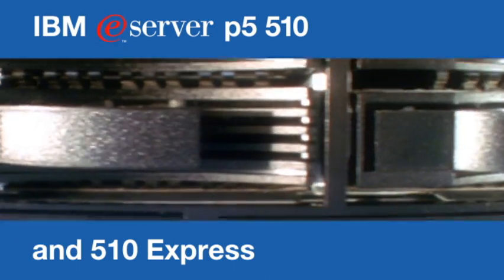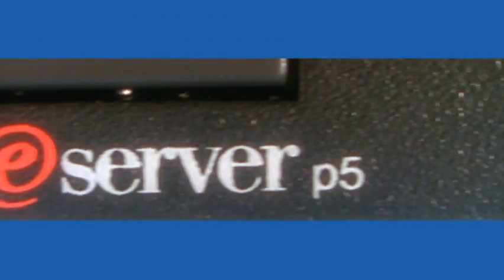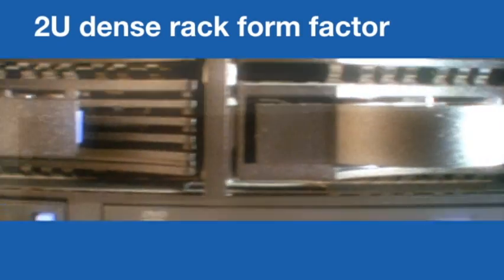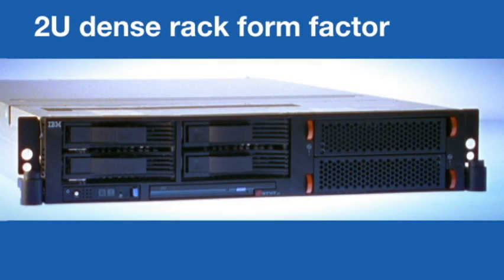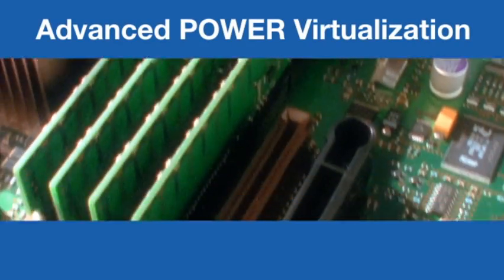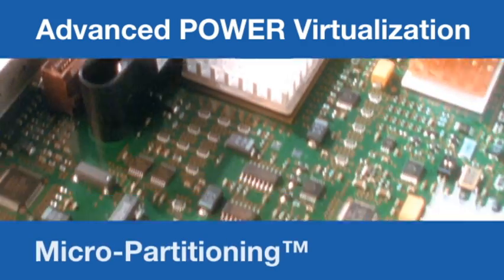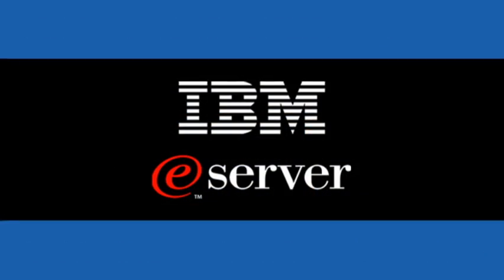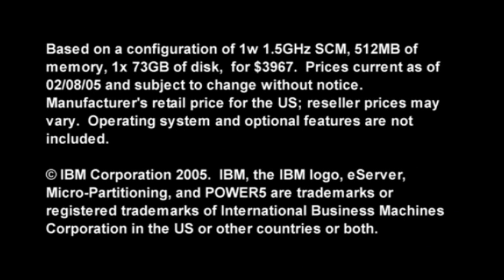IBM P5 Server TV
IQ created this TV commercial for IBM's P5 server to run primarily in the UK.